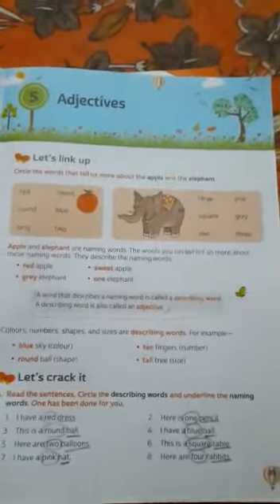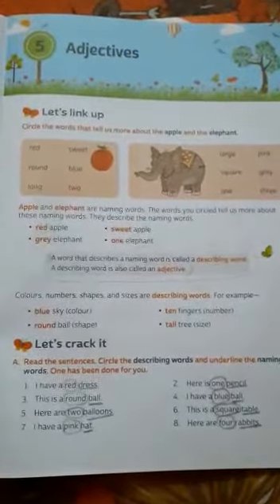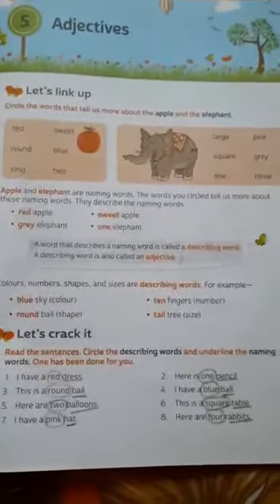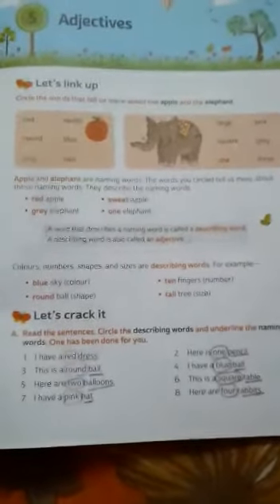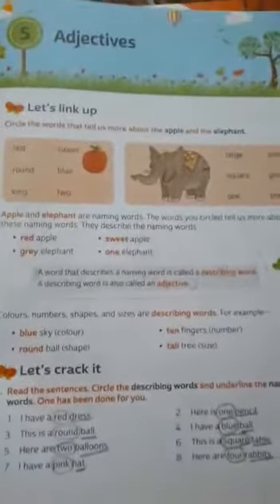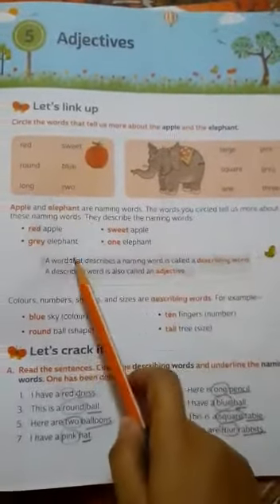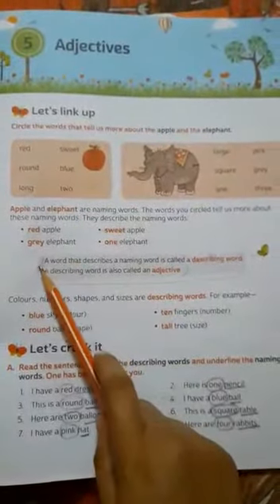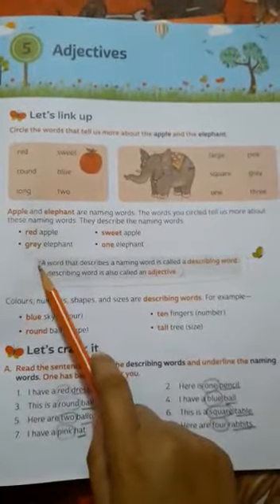Rsps charakdangi 08/07/20 class 1 eng 1